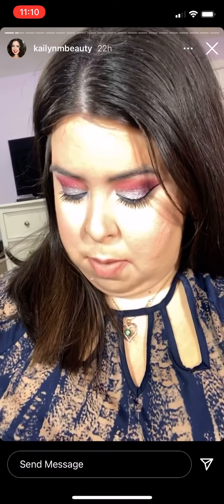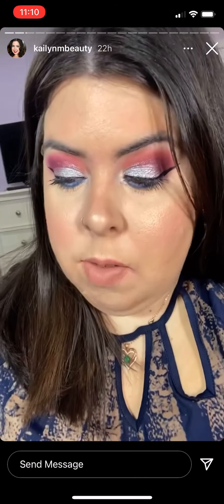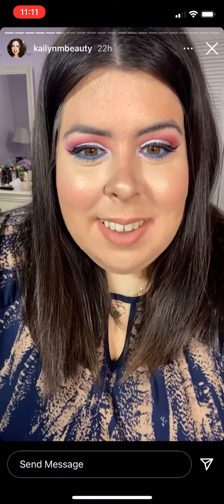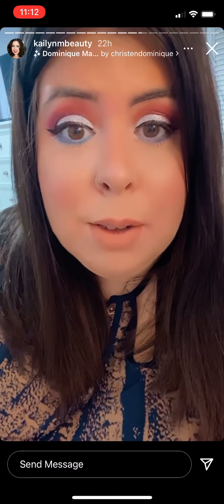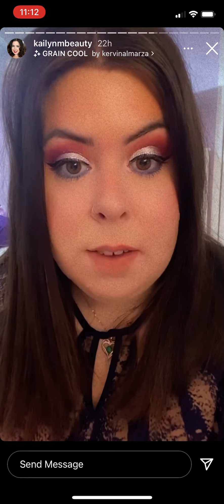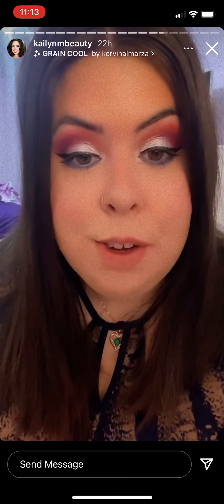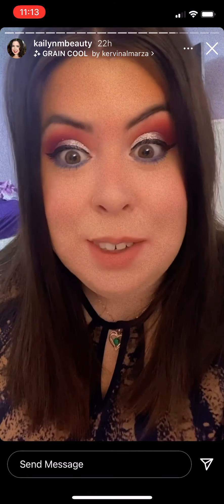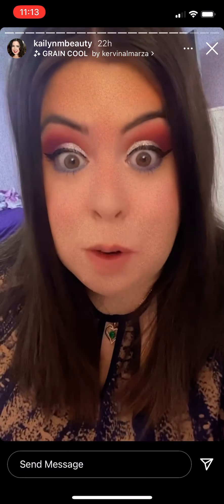Wilcher Christmas traditions